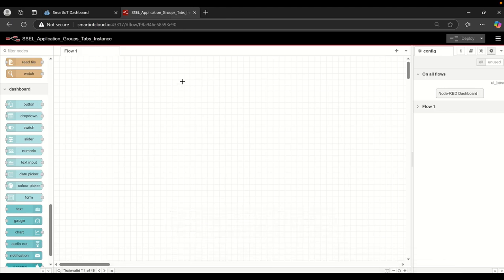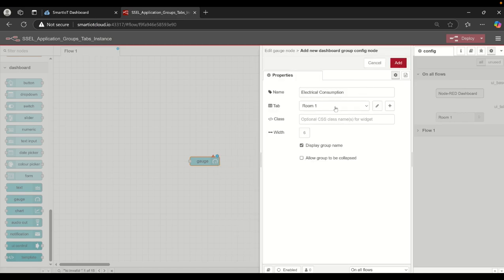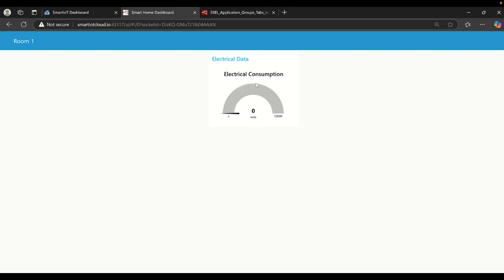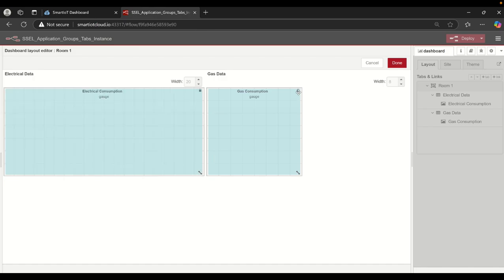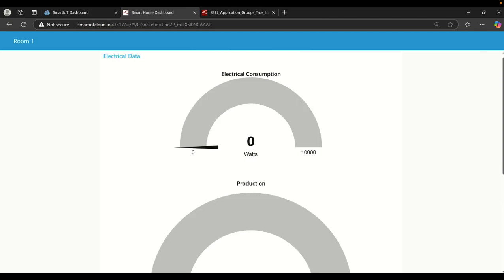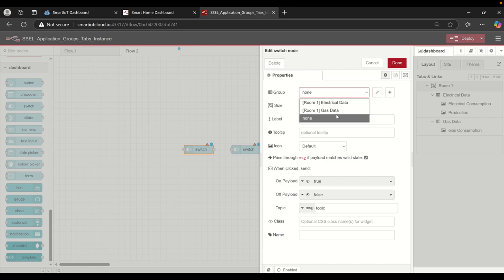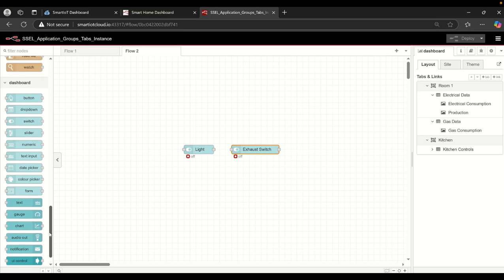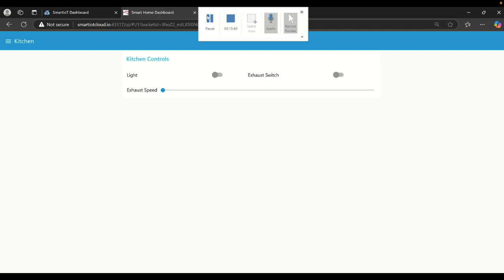Node-Red Tutorial 4: Dashboard Design Introduction to Dashboard Design using Groups and Tabs